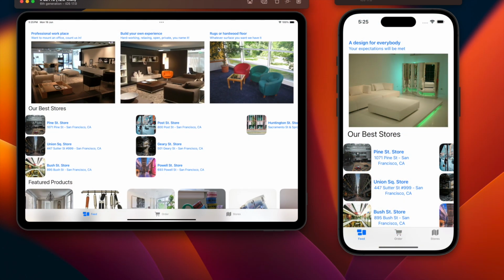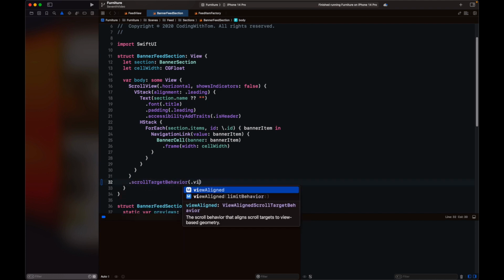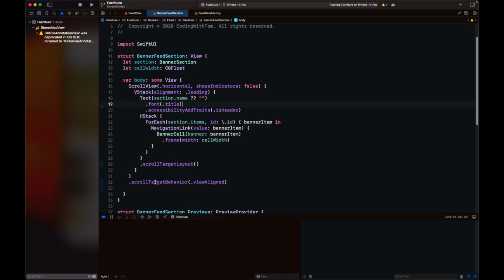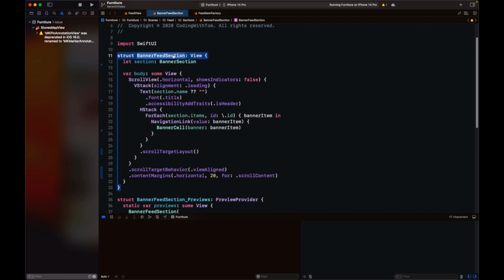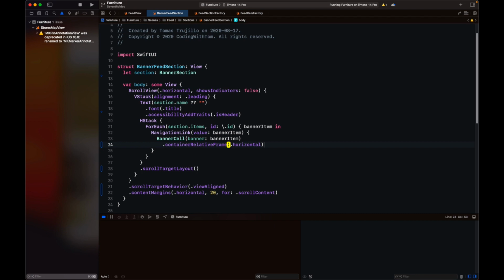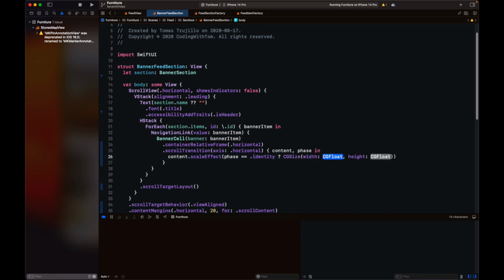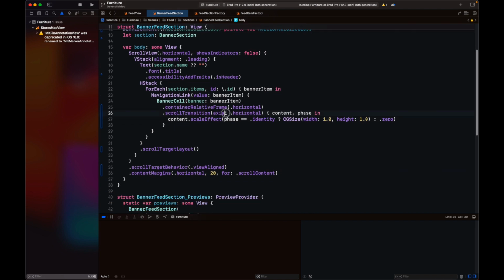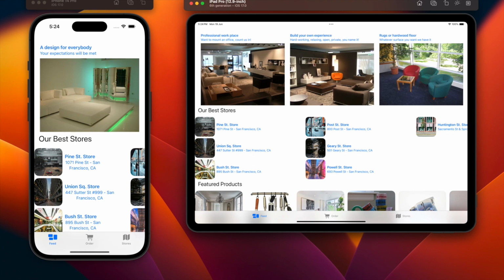Using new ViewModifiers for iOS 17 - Furniture App Part 7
In WWDC23 some ViewModifiers were presented that improve the user's experience with ScrollViews. We will also see how to properly size Views in a container without having to use GeometryReader.

Chapters:
0:00 Using new ScrollView ViewModifiers
0:45 Going Over Current Implementation
1:35 Changing Scrolling Behavior
3:00 Adding Margins to Scroll Content
5:00 Constraining a View to have the Width of its Container
7:00 Adding Scroll Transitions
9:45 Making Adjustments for iPad